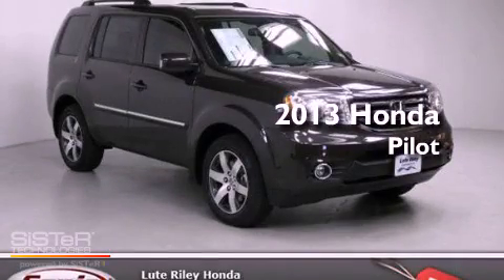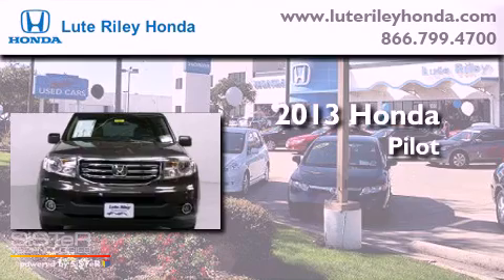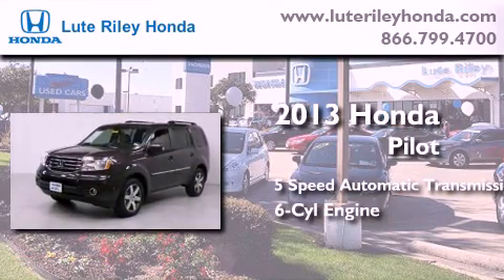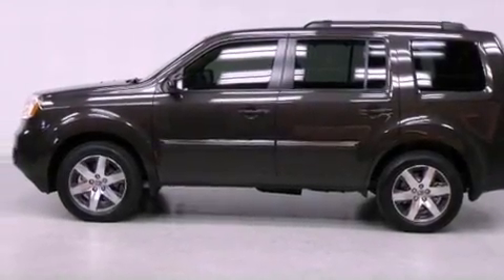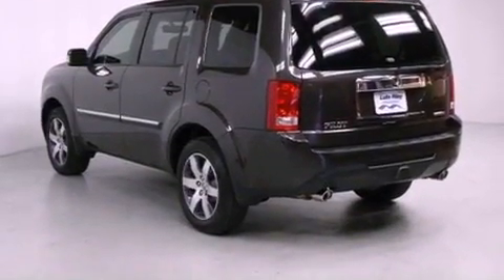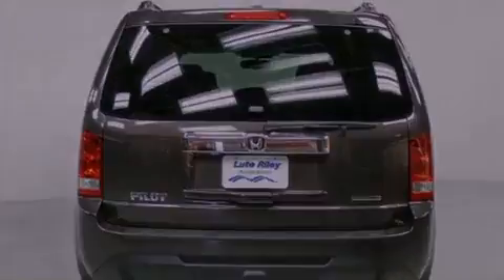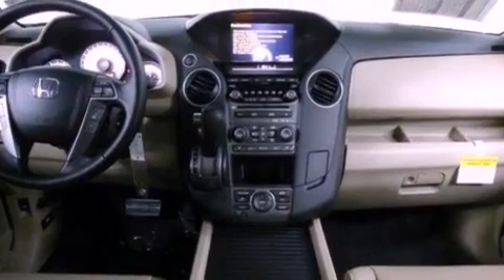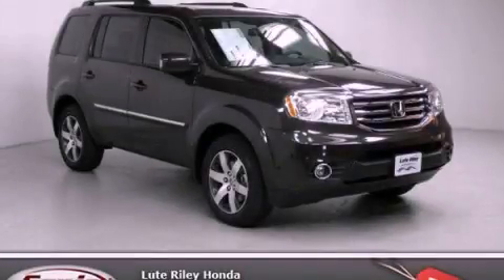2013 Honda Pilot Richardson TX 75080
Year : 2013
 Make : Honda
 Model : Pilot
 Engine : 3.5L V-6 cyl
 Trans . : 5-Speed Automatic
 Exterior : Dark Amber Metallic
 Miles : 10
 Interior : Beige

 2013 Honda Pilot Richardson TX